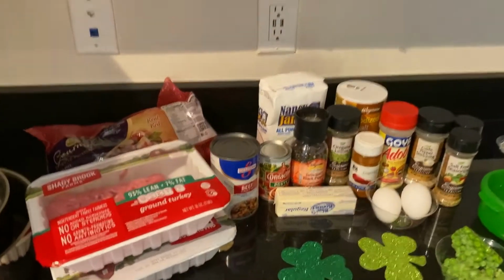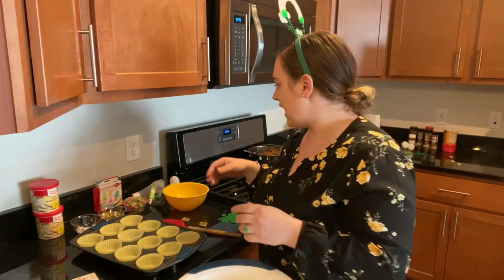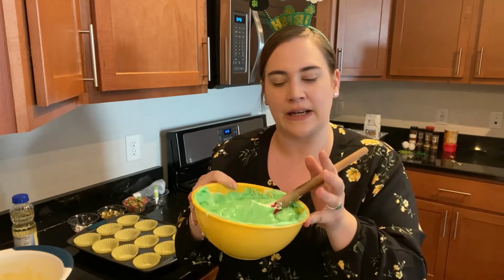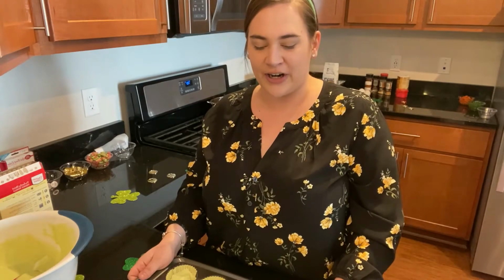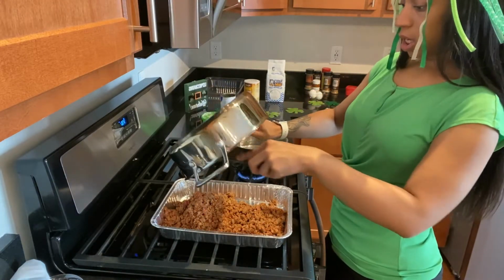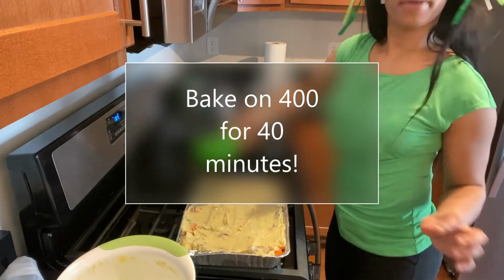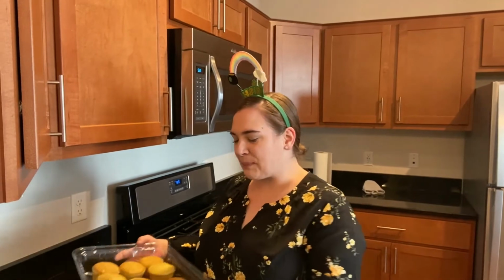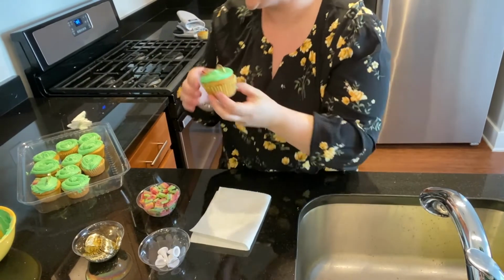The Elms at Shannon's Glen St Patrick's Day Video